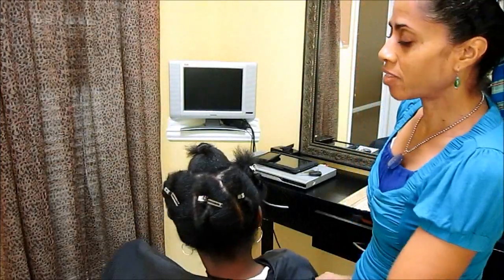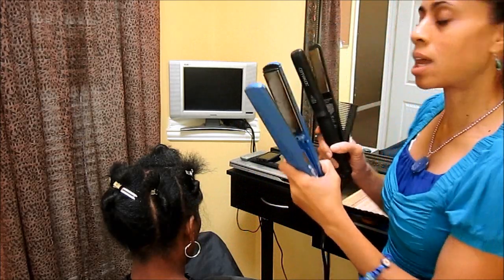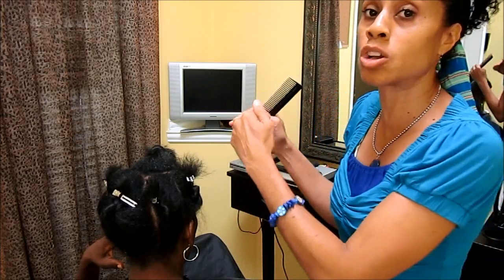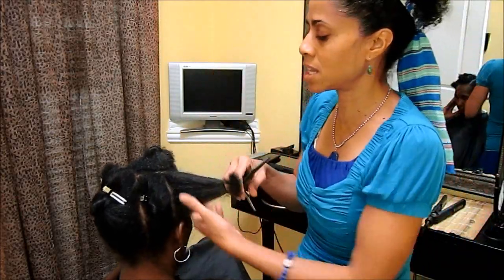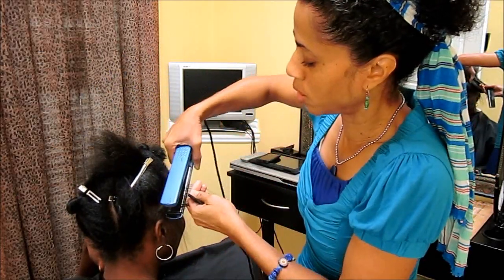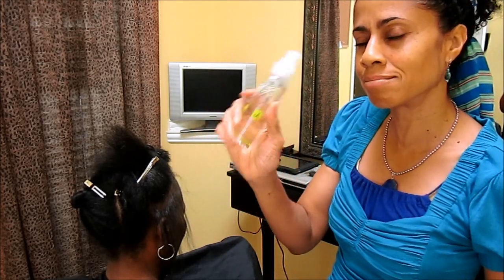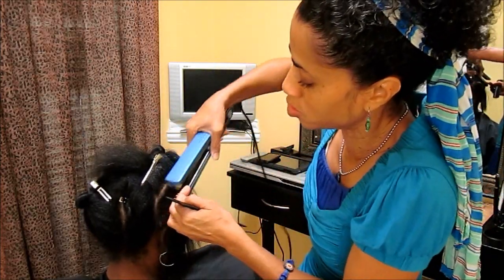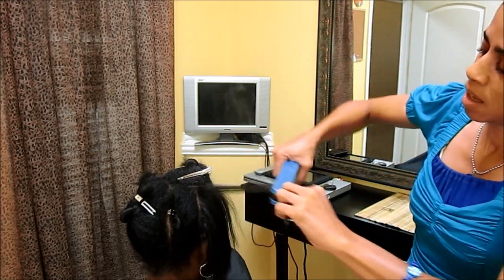Silking Out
Making natural hair straight and smooth